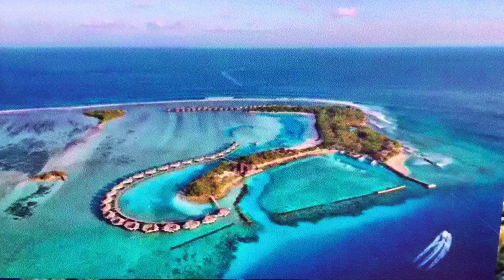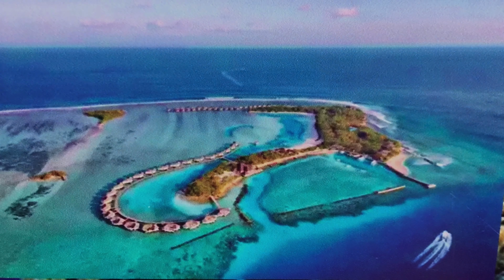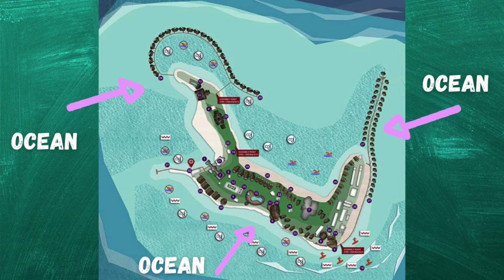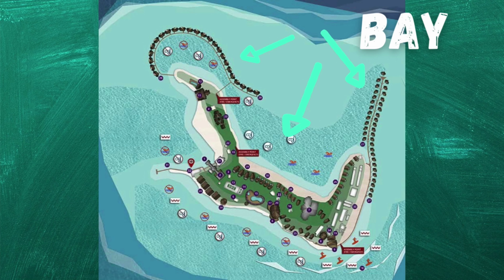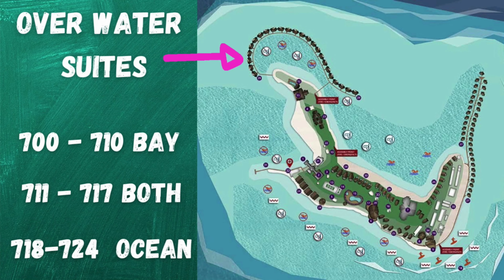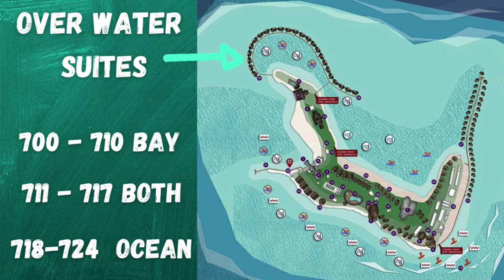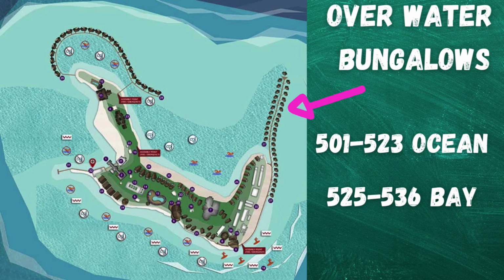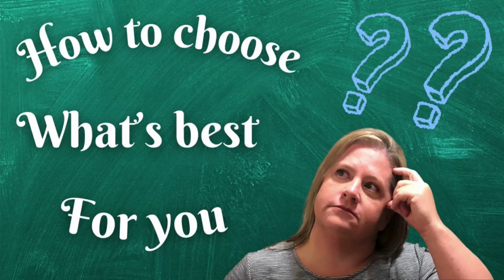Ocean View vs Bay View: Which is Best for You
In this video I will help your choose an ocean view room or a bay view room at Cinnamon Dhonvei Maldives.  I will explain the basic layout of the resort.  Then give you the 4 main areas that will influence whether you feel an ocean facing room or a bay facing room fits your desired luxury vacation better.